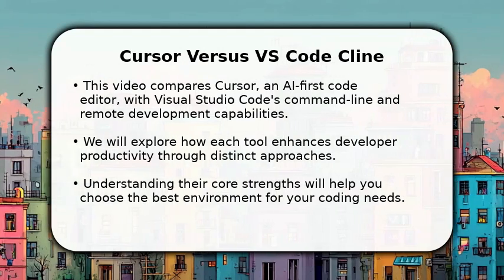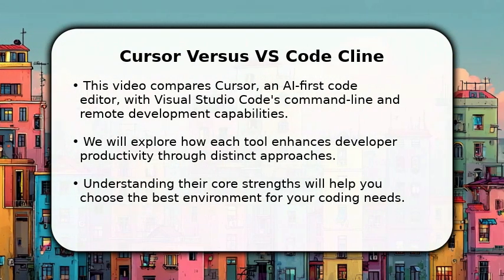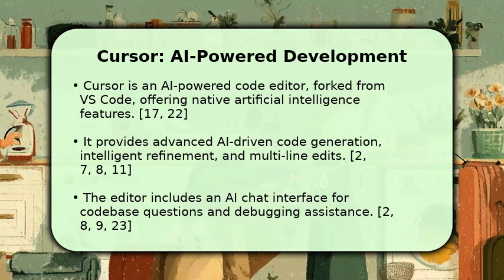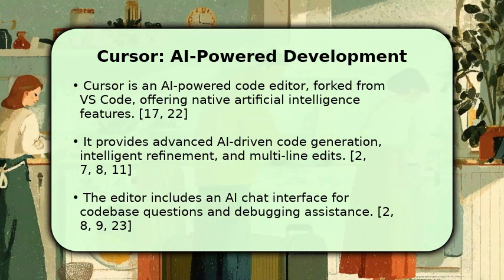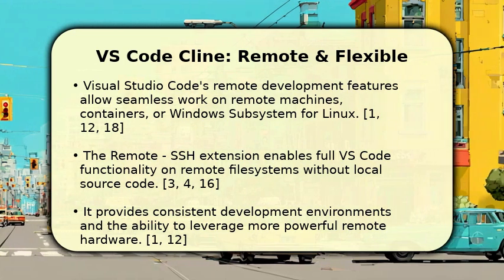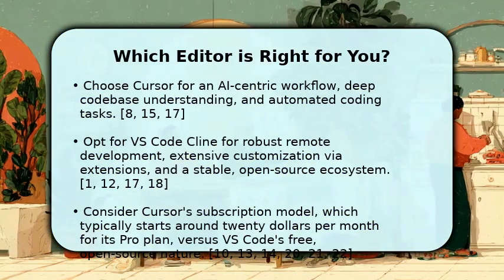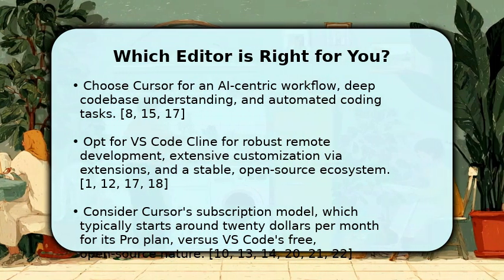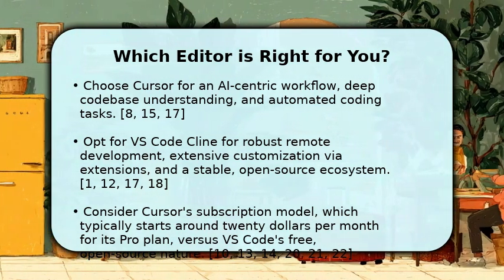Cursor Vs Vscode Cline - 2025 Comparison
▸ :^) Looking for the ultimate development environment? In this comprehensive comparison, we pit Cursor against VS Code Cline to help you decide which powerful tool is best for your coding workflow. Discover the key features, performance differences, user experience, and unique advantages of Cursor IDE and VS Code's command-line interface. Whether you're a seasoned developer or just starting, you'll learn which editor offers superior productivity, customization, and integration for your programming projects. Dive deep into their capabilities and find out which one will boost your efficiency.